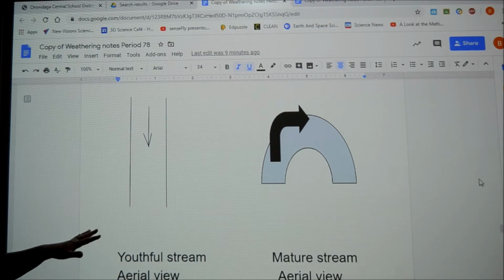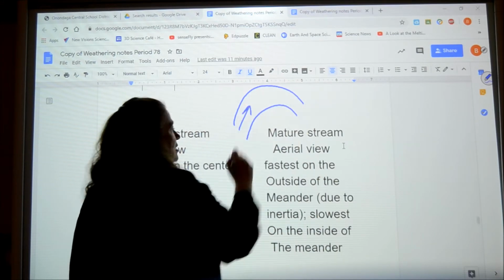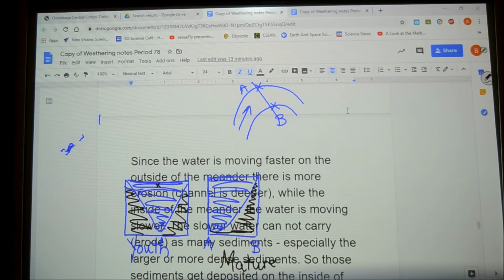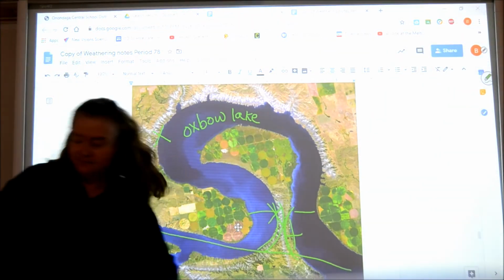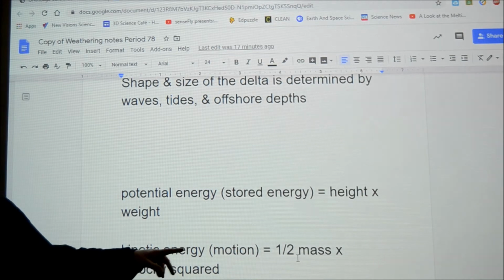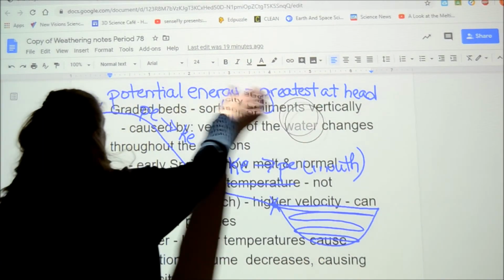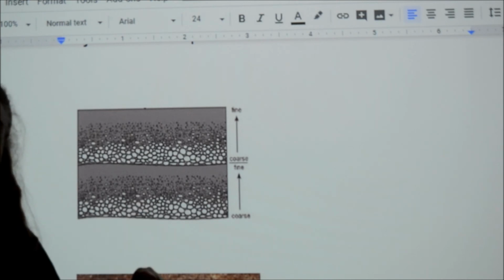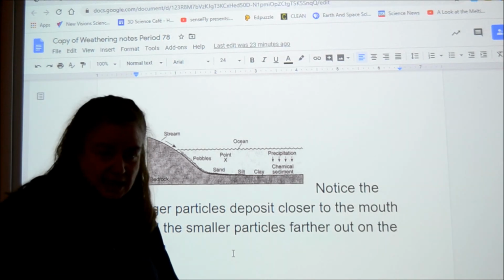NR River Notes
Continuation of stream notes after March 12